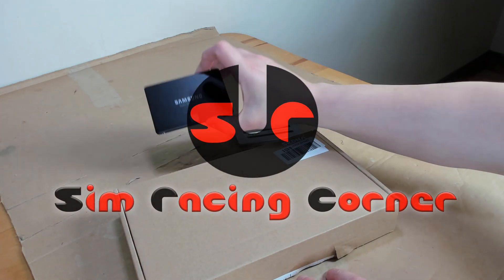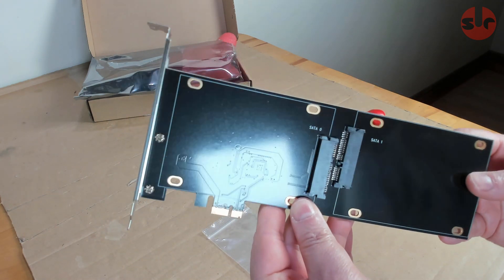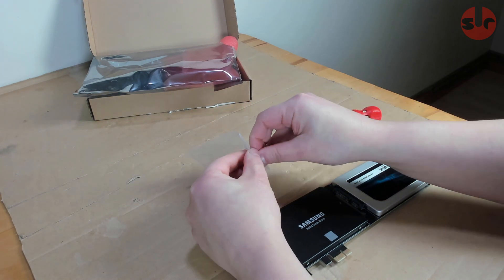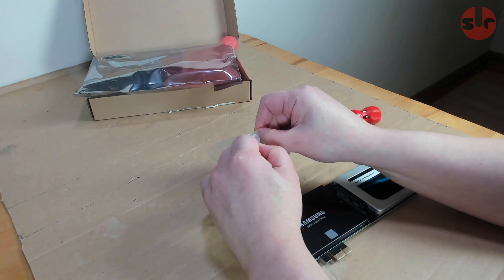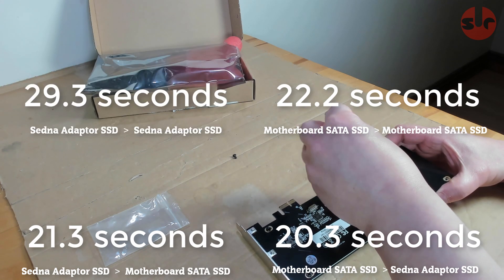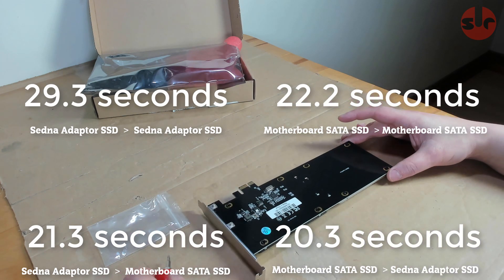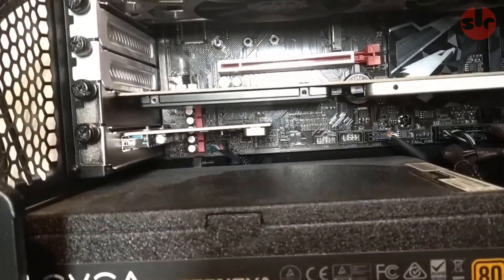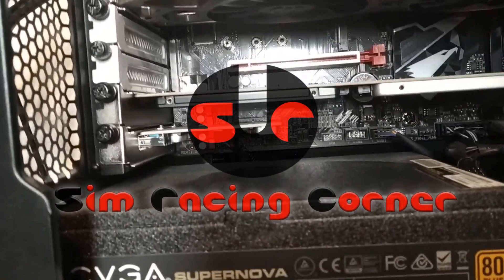Sedna PCI Express Dual SSD Adapter [REVIEW]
Review for the Sedna PCI Express Dual SSD Adapter. Expand your storage with 2 SSDs or 2.5" hard drives. No additional cables required; powered directly from the PCI Express card slot.

🚗SIM HARDWARE🚗
▶ Heusinkveld Handbrake
▶ DimSim Sequential
▶ Valve Index